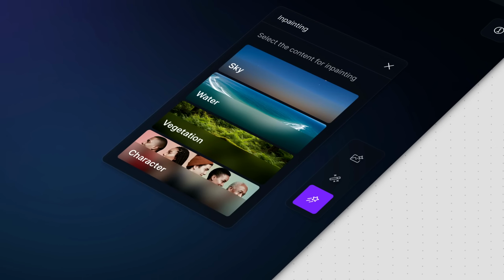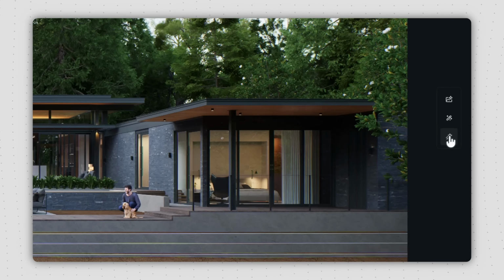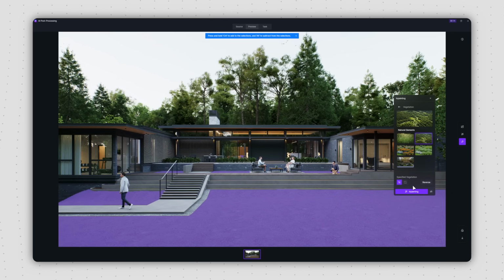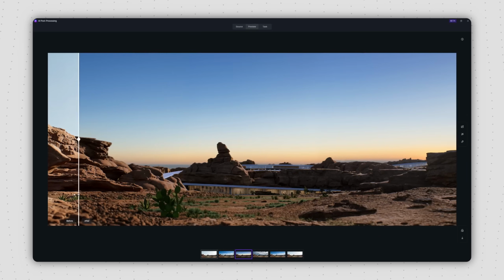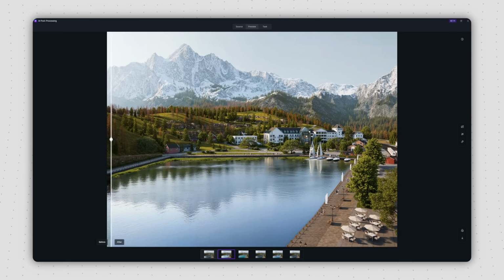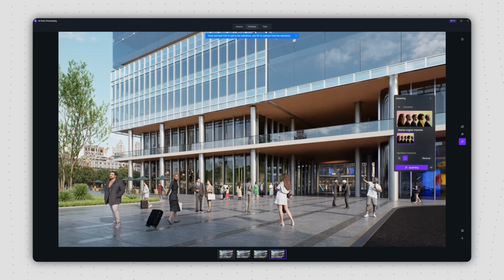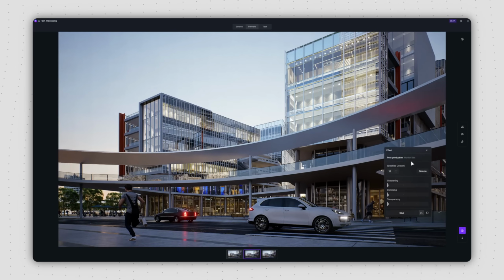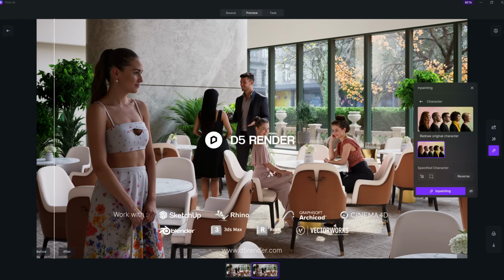AI Inpainting for sky, plant, character & water | Motion Blur for vehicles & characters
In this video, we're going to introduce two new features in Post-AI: inpainting and motion blur. AI Inpainting automatically optimizes sky, vegetation, water, and characters. Motion blur enables you to add dynamic blur to characters or vehicles in just one click.

Inspiration: Glass Link House by Scott | Edwards Architecture